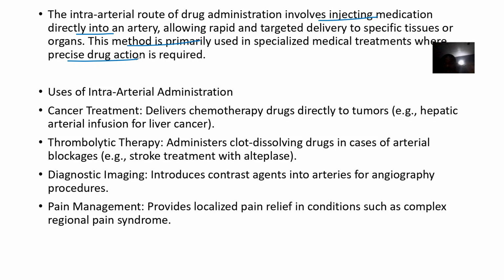Intra arterial Route of Drug Administration ; injecting medication directly into an artery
The intra-arterial route of drug administration involves injecting medication directly into an artery to deliver drugs to a specific organ or tissue. This method is primarily used for targeted therapy, such as chemotherapy or thrombolytic treatments.

Key Features
Purpose: Used for localized drug delivery, minimizing systemic exposure.

Procedure: A catheter or needle is inserted into an artery.

Common Drugs Used: Chemotherapeutic agents, thrombolytics, vasodilators, and contrast media.

Advantages
Precise targeting – Delivers medication directly to the affected area.

Reduced systemic side effects – Limits exposure to non-target tissues.

Rapid onset – Ensures quick drug action in critical conditions.

Disadvantages
Risk of arterial damage – Improper administration may cause vessel injury.

Potential embolism – Can lead to blood clot formation.

Requires specialized expertise – Must be performed by trained professionals.